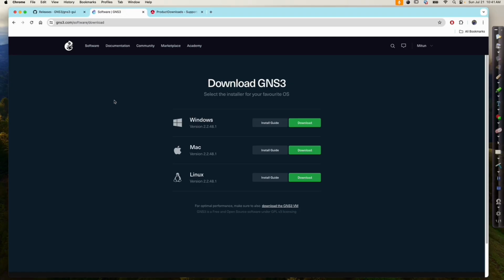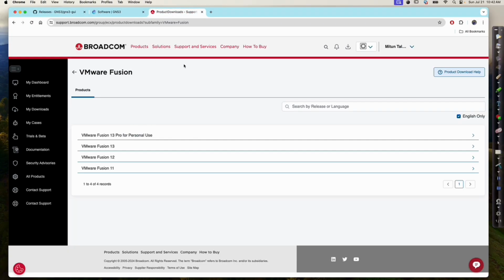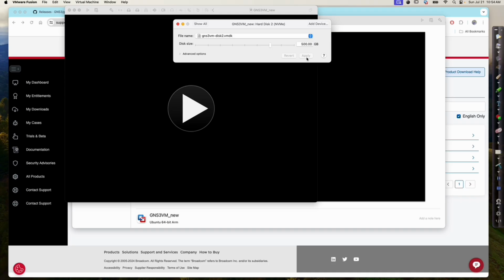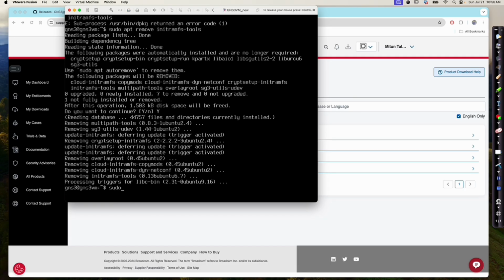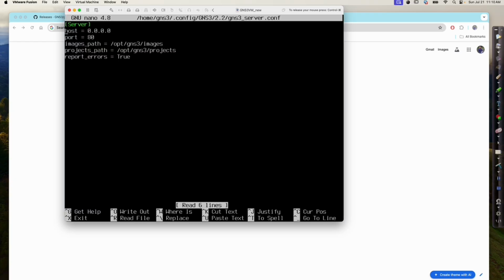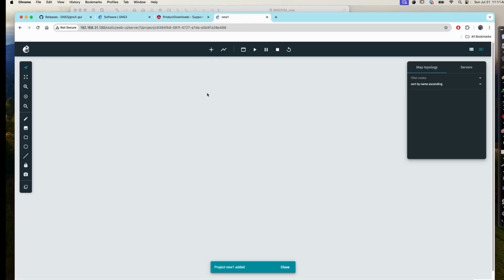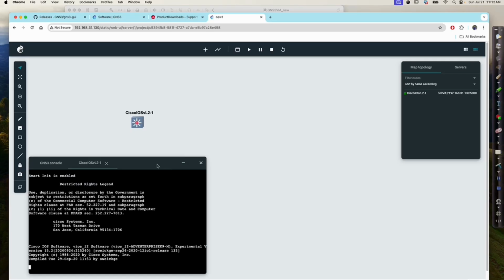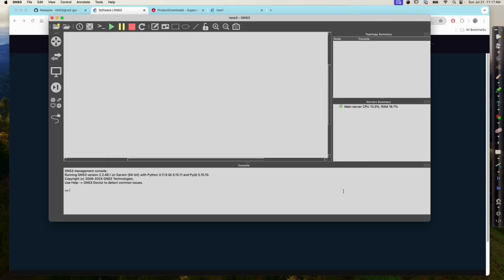Install GNS3 on Mac Apple Silicon (M1/M2/M3) – Step-by-Step Guide 2026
Learn how to install GNS3 on a Mac with Apple Silicon (M1, M2, and M3 chips) in this complete step-by-step tutorial. GNS3 (Graphical Network Simulator-3) is a free, powerful network simulation tool used by network engineers, CCNA/CCNP students, and IT professionals to build and test virtual network topologies with real Cisco, Juniper, and other vendor images.

In this video, you'll learn:
- How to download and install GNS3 on macOS (Apple Silicon)
- Installing the GNS3 VM and required dependencies
- Configuring GNS3 to run smoothly on M1/M2/M3 Macs
- Fixing common installation issues on Apple Silicon
- Setting up your first network lab in GNS3

Whether you're studying for your CCNA, CCNP, or simply want to build network labs on your Mac, this guide will help you get GNS3 running quickly and reliably on Apple Silicon.

Like this video if it helped you install GNS3 successfully on your Mac.
Drop a comment if you run into any issues, I'll help you troubleshoot.